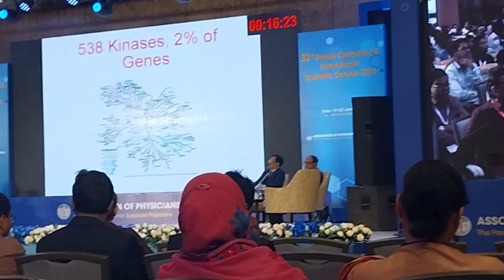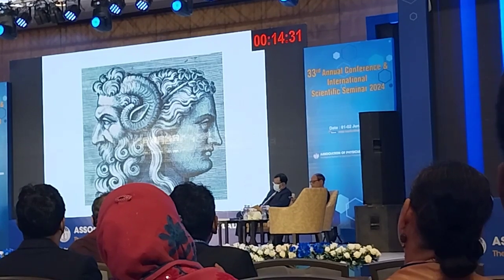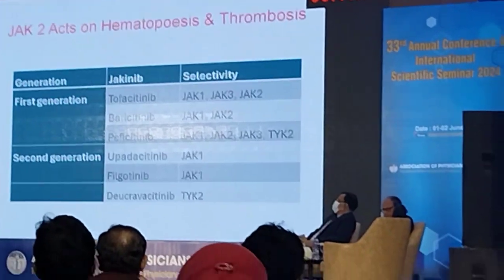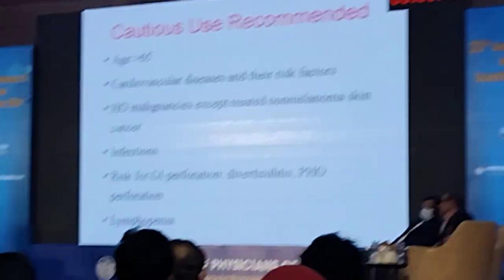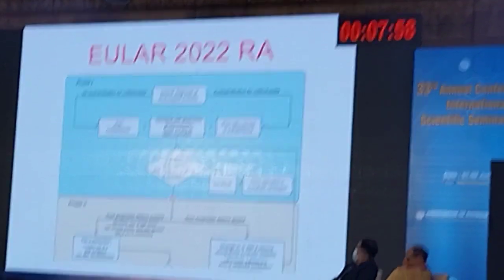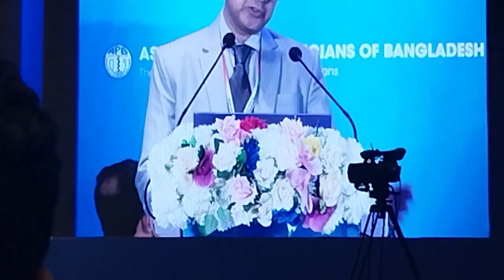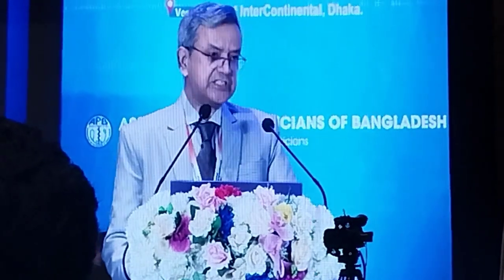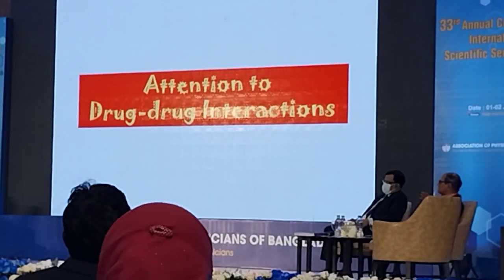rheumatology, judicial use of Jenus kinase inhibitor. Lecture from Prof Syed Atiqul Hoaque sir.